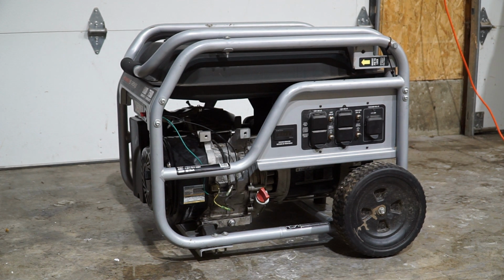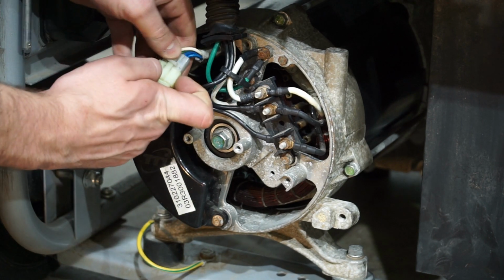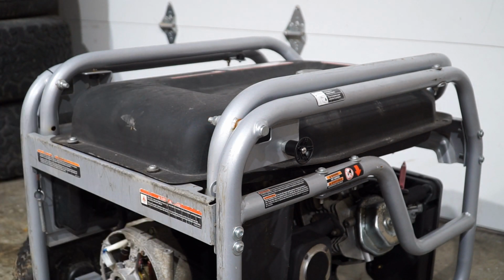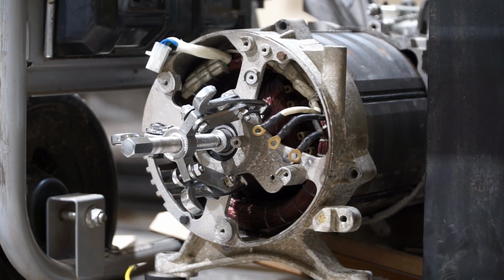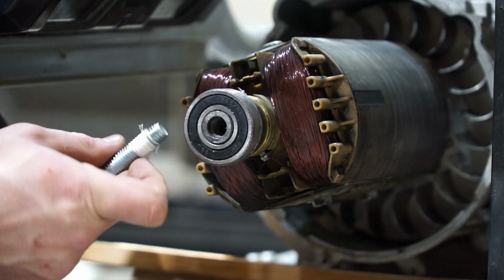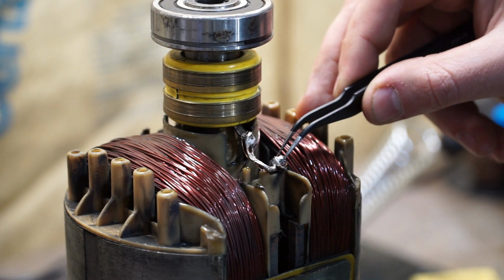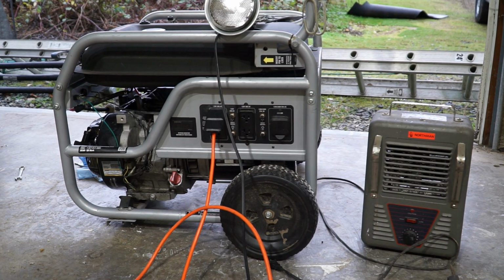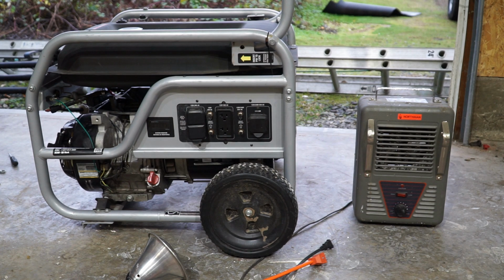How to Repair / Replace a Portable Generator Rotor!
In this video I remove, repair, and reinstall a rotor from a Powerstoke 6000w Generator. I was first just planning on replacing the rotor but fate saw a different path forward.